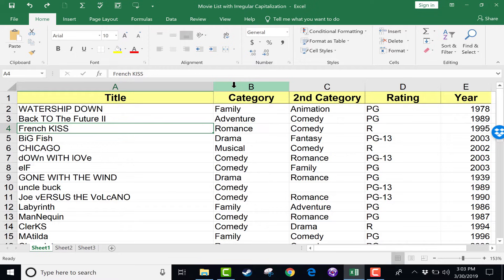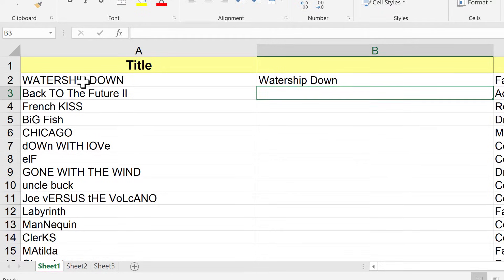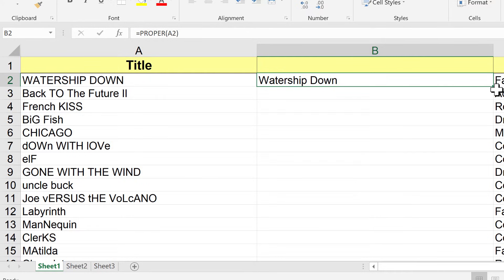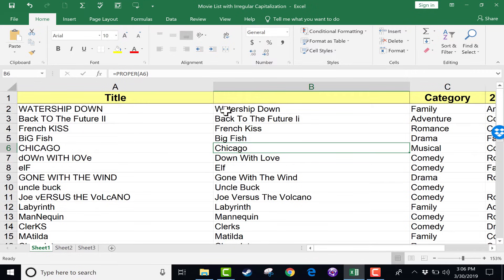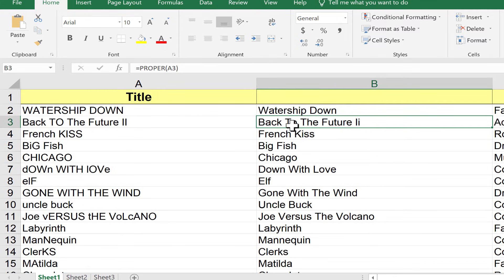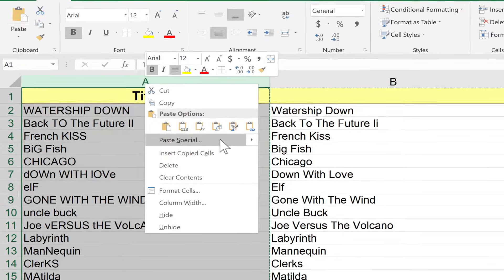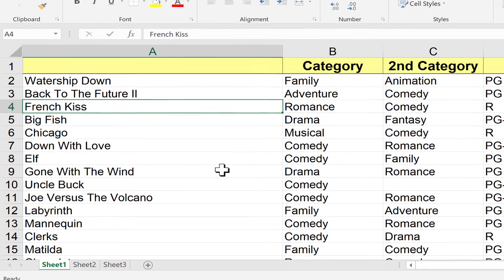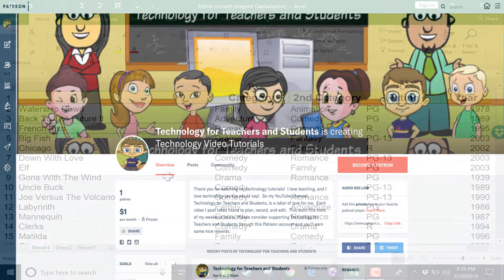Fixing Improper Capitalization in Excel Using the Proper Function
Here's my entire playlist of Excel tutorials Learn how to easily clean up capitalization errors in Excel.